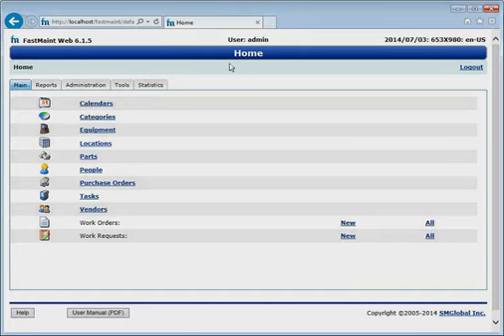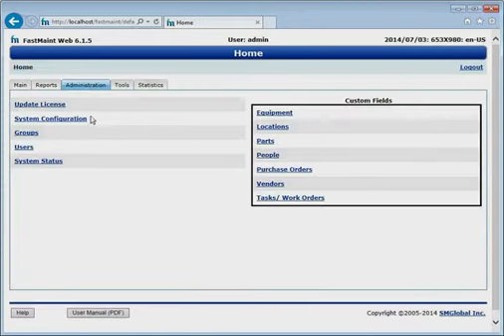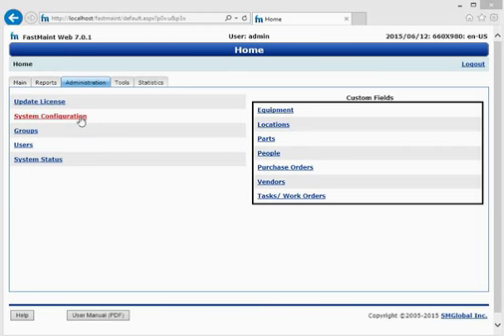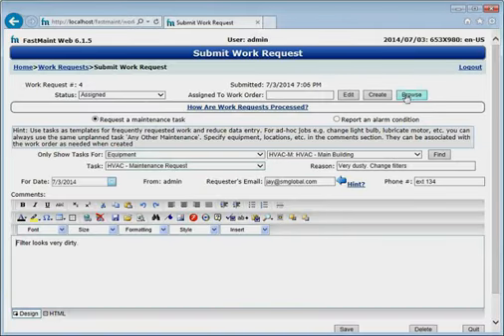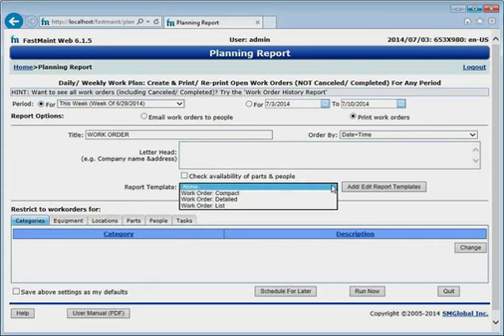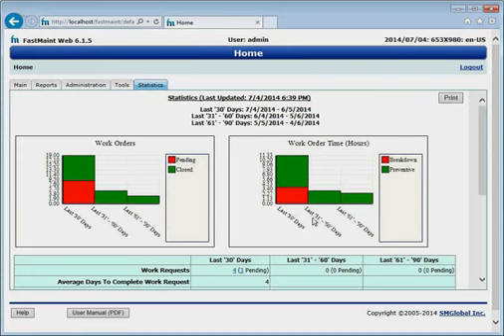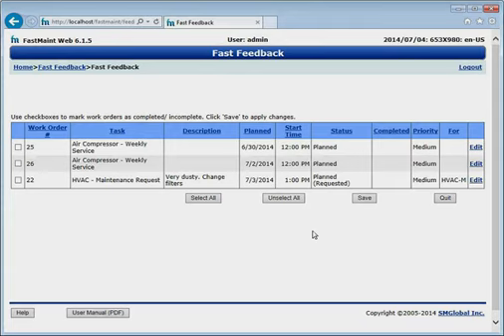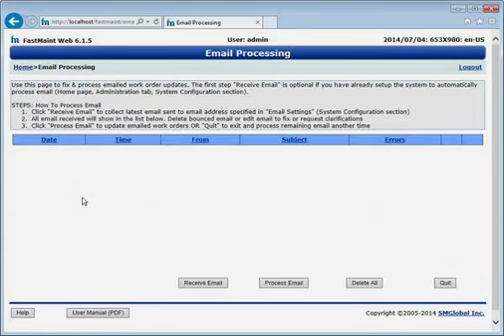FastMaint CMMS Web/ Cloud - Work Orders Quick Start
Get an introduction to creating & scheduling equipment maintenance work orders in FastMaint CMMS Web and Cloud editions. Work orders make it easier to schedule & track breakdown maintenance and preventive maintenance of equipment and machinery. Reduce downtime, increase productivity and extend equipment lifespan.